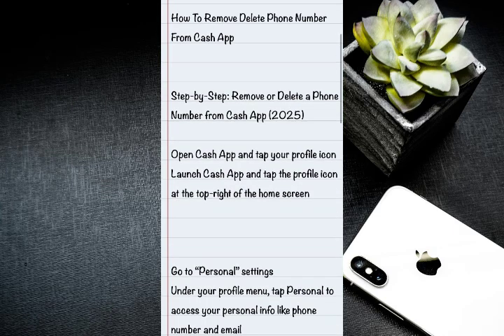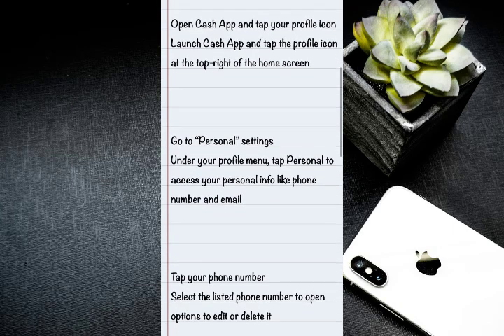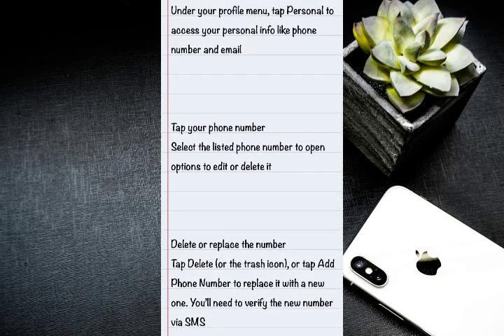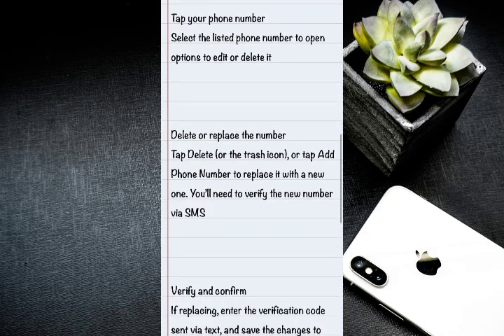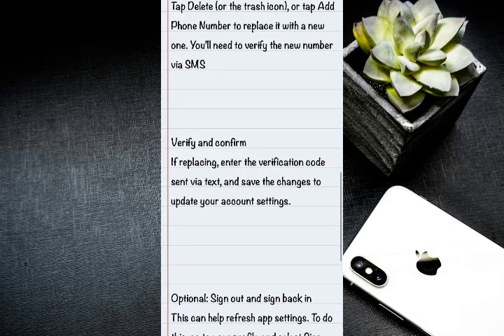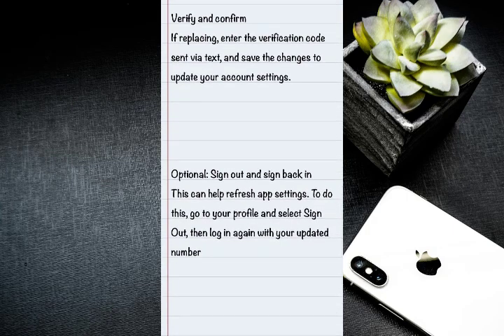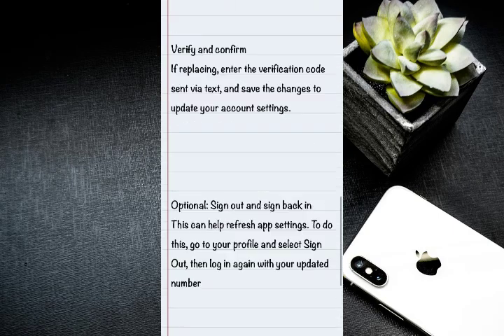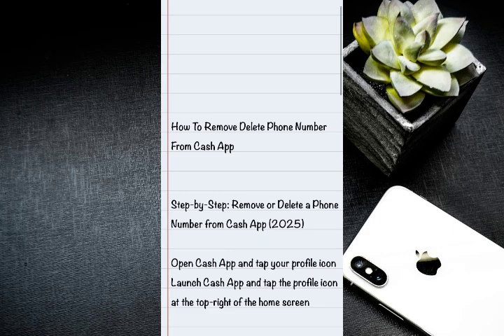How To Remove Phone Number From Cash App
In This Video, you will learn about How To Remove Phone Number From Cash App